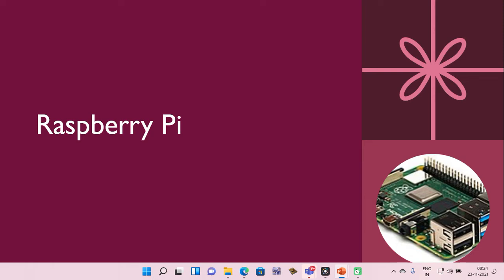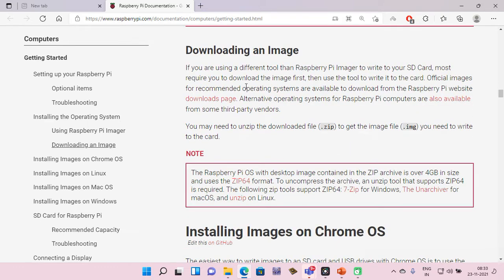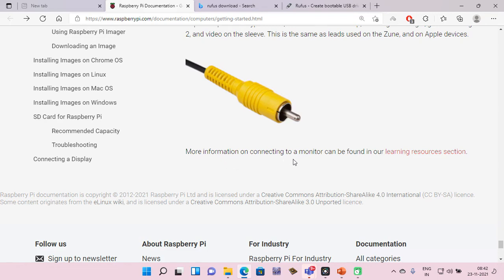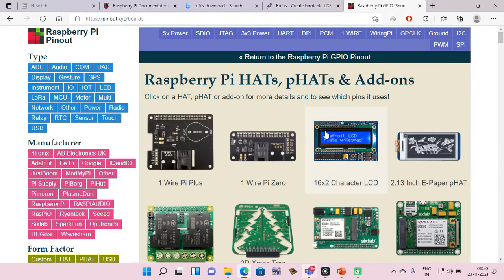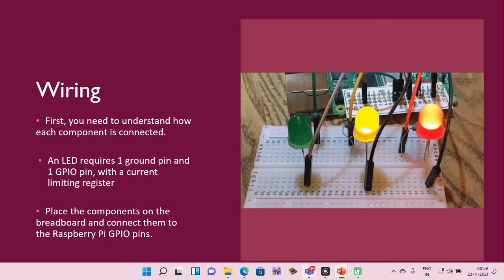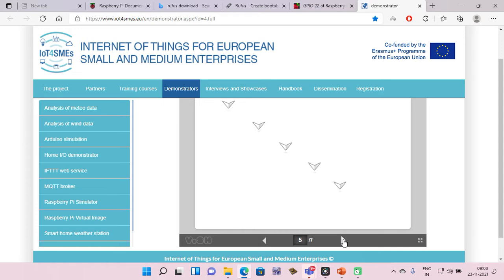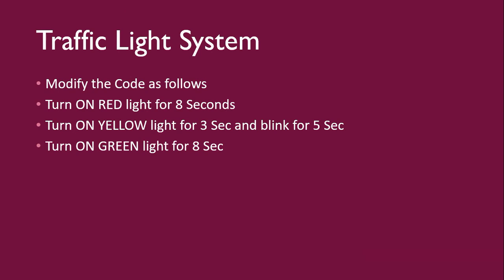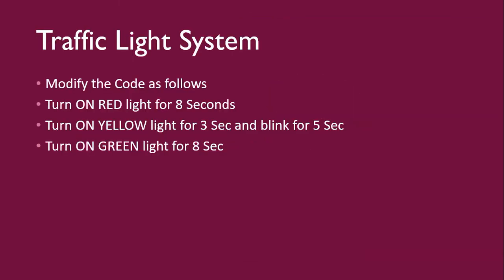Raspberry Pi Introduction and Traffic Light Simulation